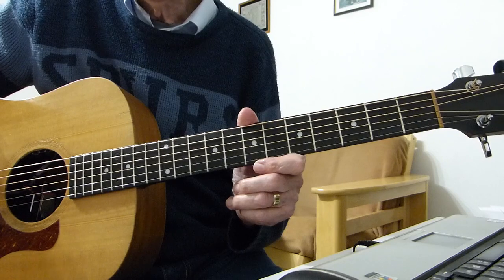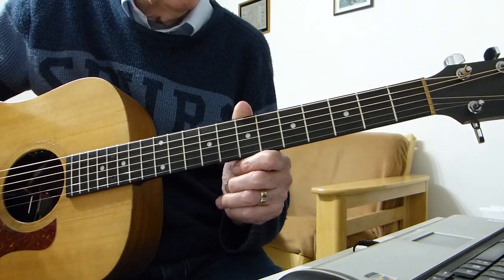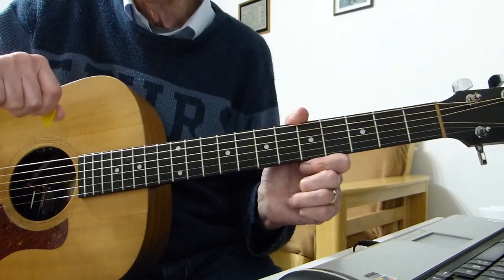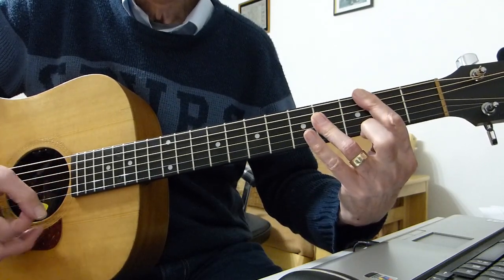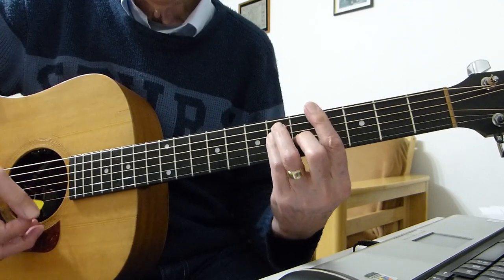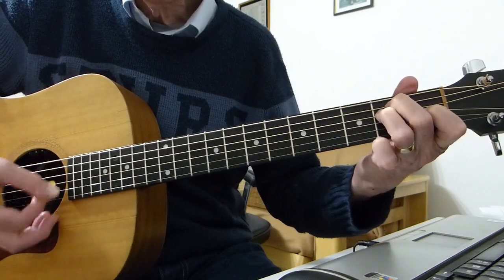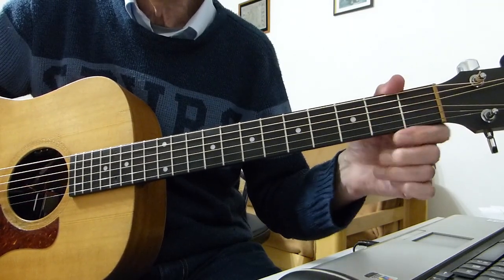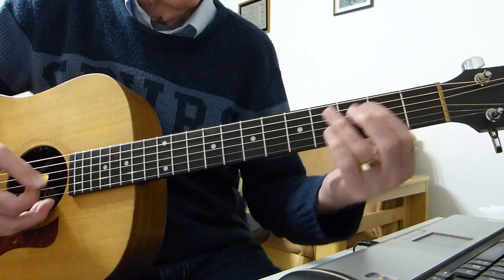We Will - Gilbert O'Sullivan - Guitar Lesson - Part 2 - The Bridge Section